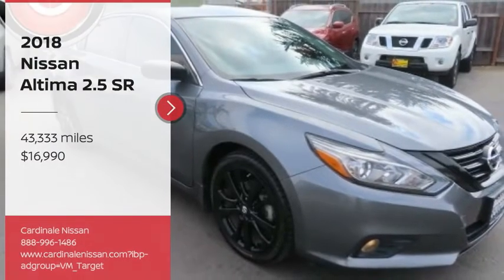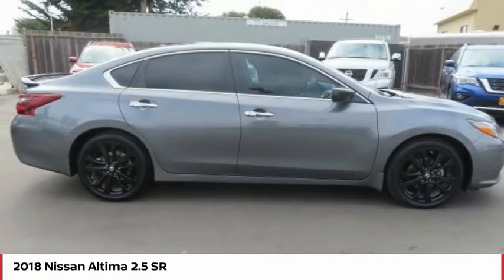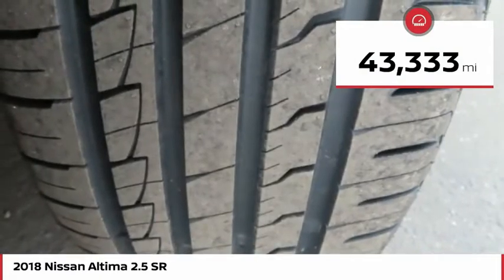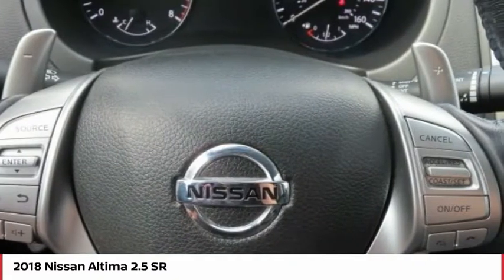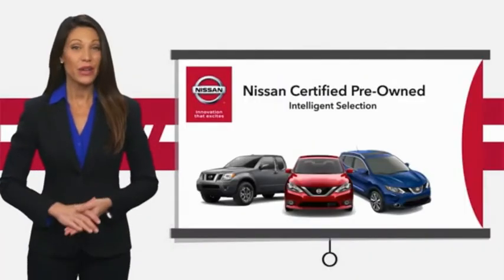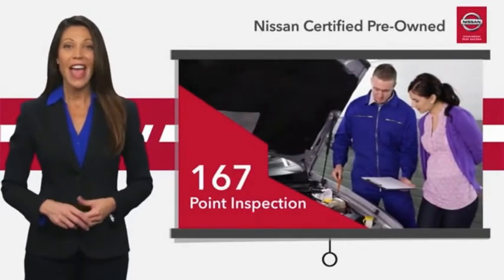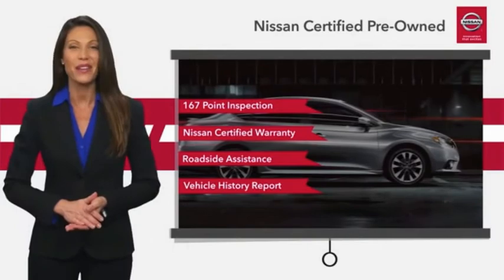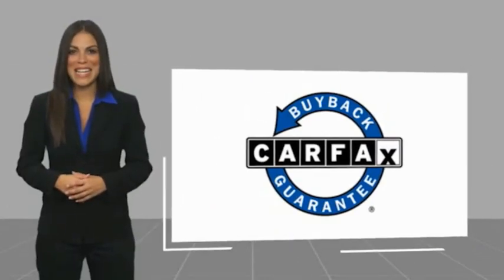2018 Nissan Altima 2.5 SR FOR SALE in Seaside, CA N7159A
2018 Nissan Altima 2.5 SR

Cardinale Nissan
1661 Del Monte Blvd.

Want us to come to you? No problem! In case we missed a picture or a detail you would like to see of this 2018 Altima, we are happy to send you A PERSONAL VIDEO walking around the vehicle focusing on the closest details that are important to you. We can send it directly to you via text or email. We look forward to hearing from you!  Certified.